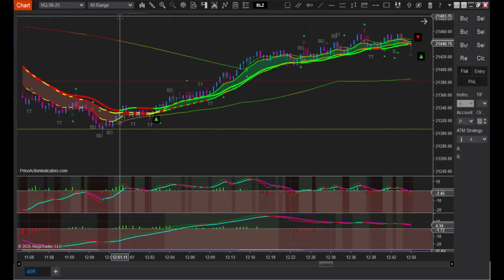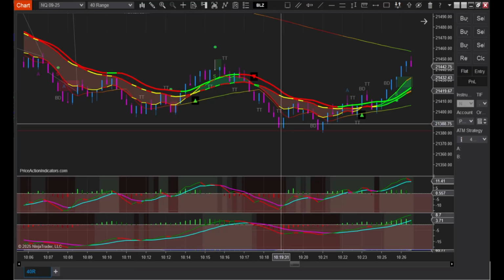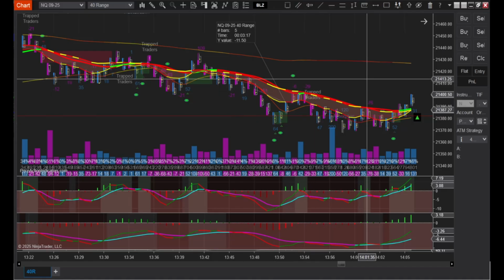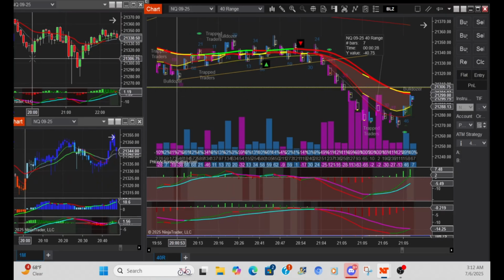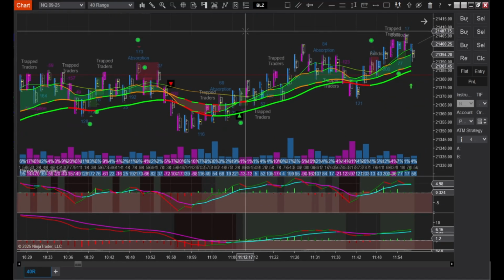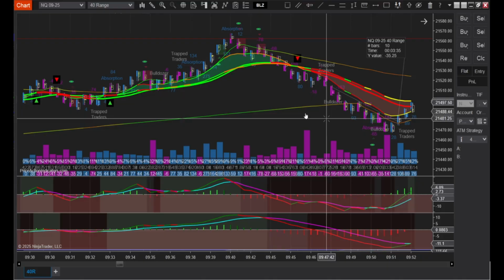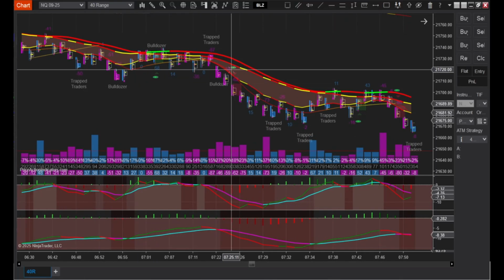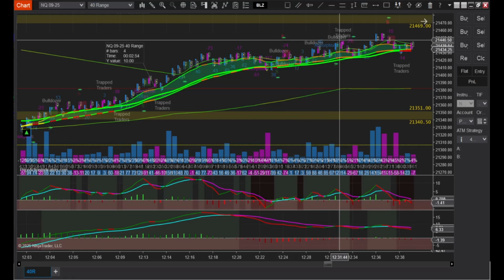New Momentum Track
In this Video i introduce the NEW TTE Momentum Track. this indicator transforms trend lock into a new better trading system. Incorperating the dynamic flow of the market into an easier to read way.